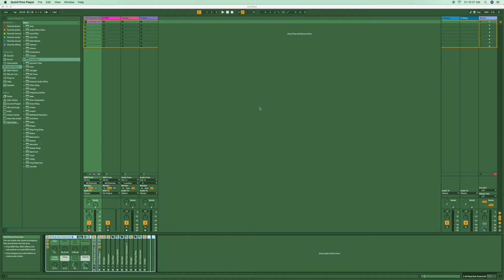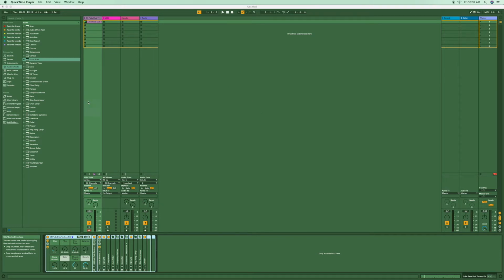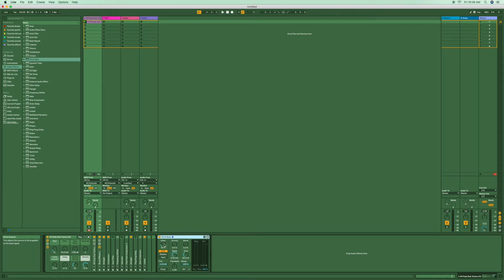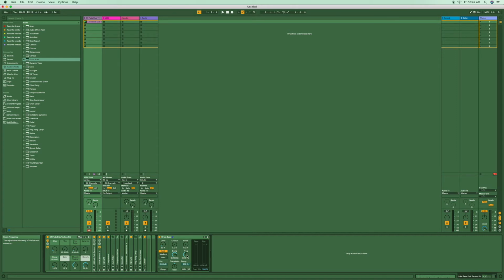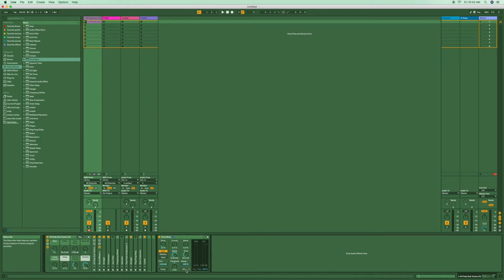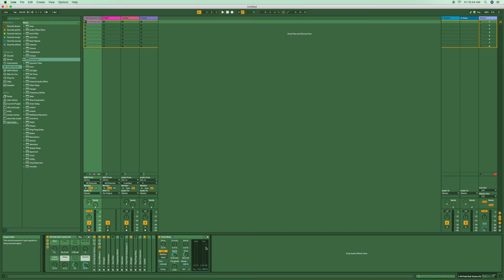Ableton Live 10 Drum Buss for Dummies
Ableton Live 10 breakdown of the new drum buss audio effect.
Five90 Productions dedicated to spreading the knowledge and helping other producers and music enthusiast!

Get the new Ableton Live 10, available Feb. 6 @